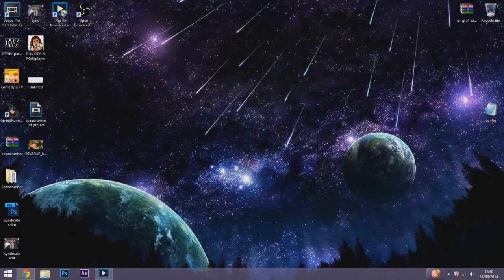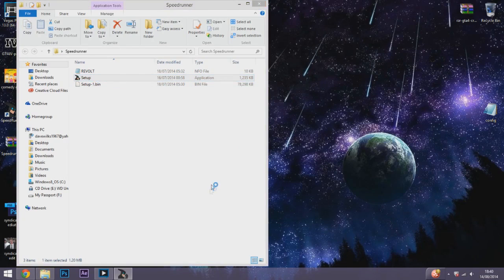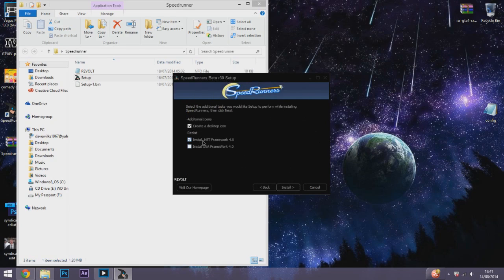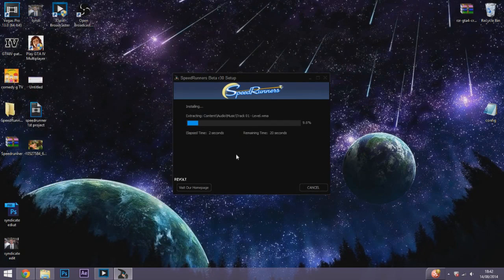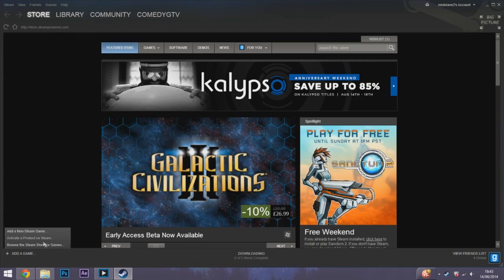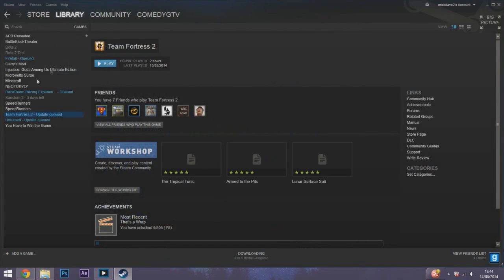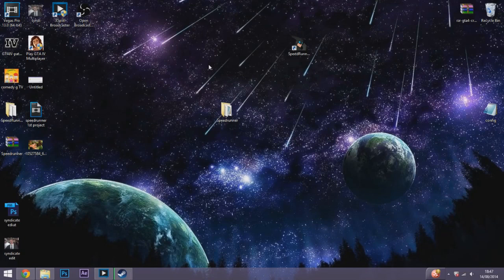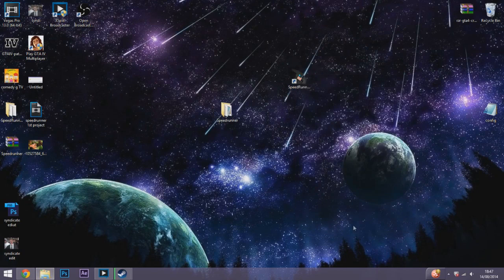Download SpeedRunner For Steam NEW Update R44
Hey guys, this video will show you how to get SpeedRunners for steam for free. Very simple steps.

Yes I know I have a bad mic
LINK UPDATED FOR NEWEST VERSION R44

3. Extract the folder (anywhere)

4. Open the Steam

5. Open the .exe file

6. Press play and enjoy your game.

Make sure you have the 2 software installed otherwise it will not run. (Links below)

If it still don't run then make sure you run as administrator